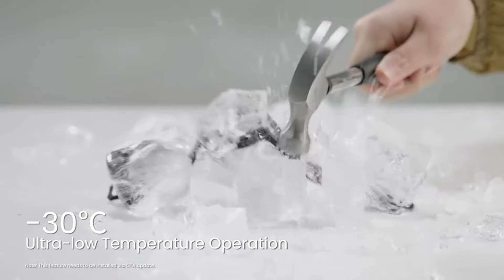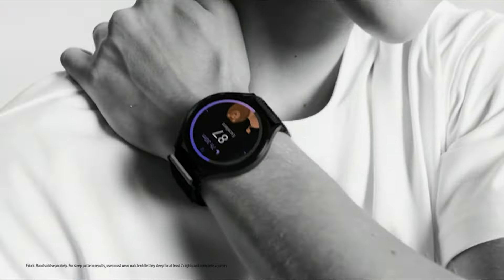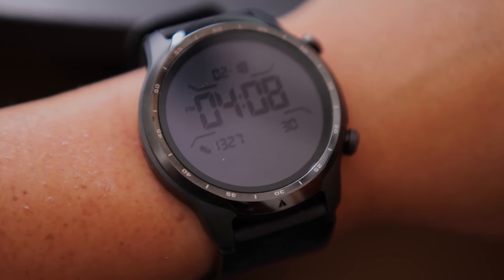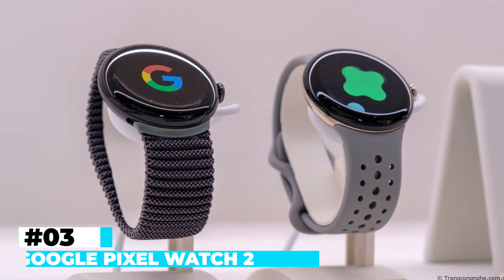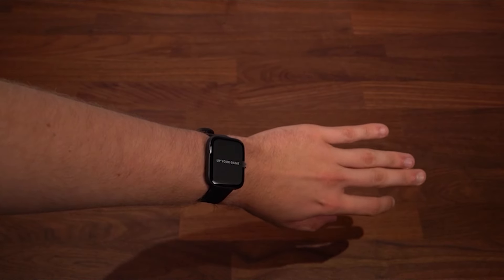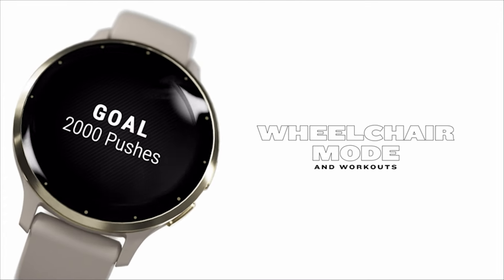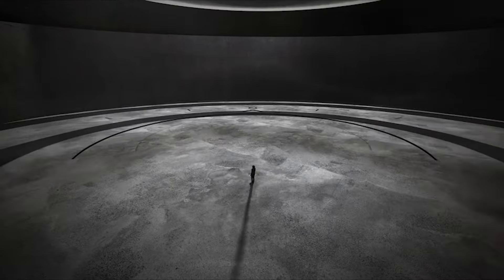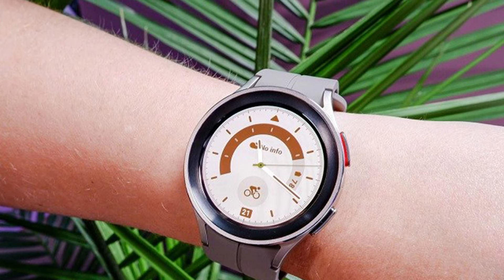Best Android Smartwatch 2024 - Top 5 Picks You Should Consider Buying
► Links & Timestamps to the Best Android Smartwatch of 2024

00:00 ► Introduction
00:40 ► Samsung Galaxy Watch 6
02:37 ► Ticwatch Pro 3
04:28 ► Google Pixel Watch 2
06:39 ► Garmin Venu 3
08:12 ► Samsung Galaxy Watch 5 Pro

Amazon Prime For 2 Day Delivery
Audible Gift Memberships
Prime Student 6-month Trial

Top 5 Reviews is a participant in the Amazon Services LLC Associates Program. I earn through amazon associates from qualifying purchases.

I hope you liked this video, and this information and options have helped you to know and select the right Android Smartwatch for your needs.